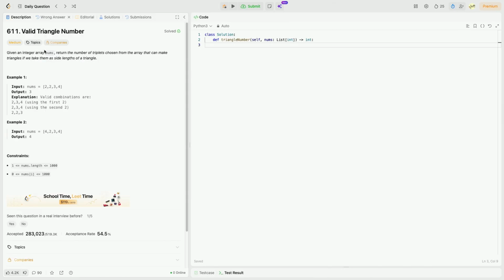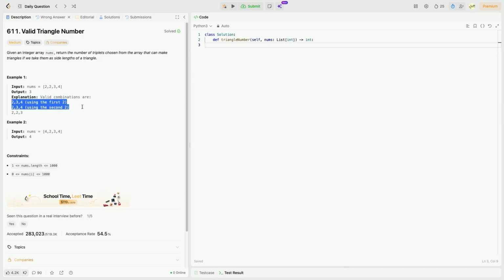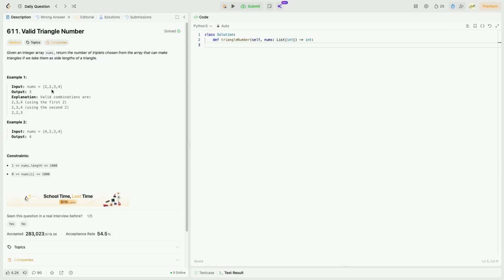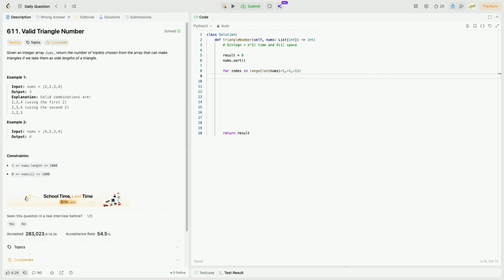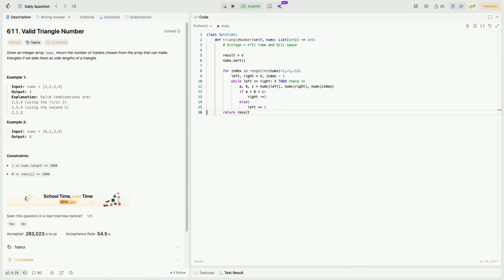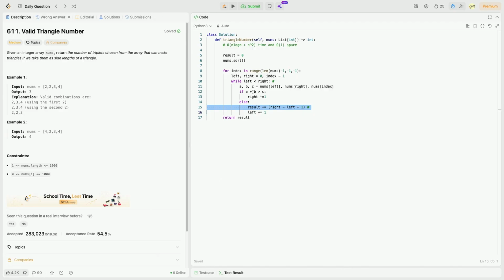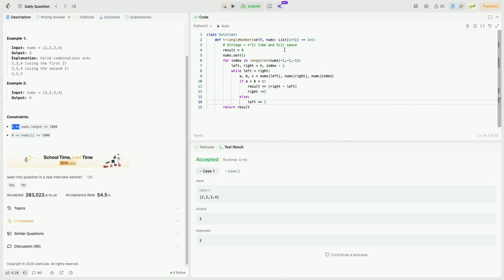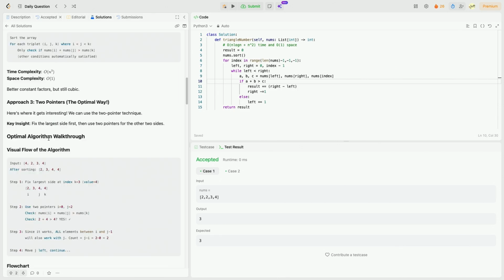LeetCode 611 | Valid Triangle Number [medium]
LeetCode 611 | Valid Triangle Number is about determining how many triplets from a list of integers can form valid triangles. The challenge lies in efficiently checking the triangle inequality across combinations without falling into brute-force traps, especially as input sizes grow.